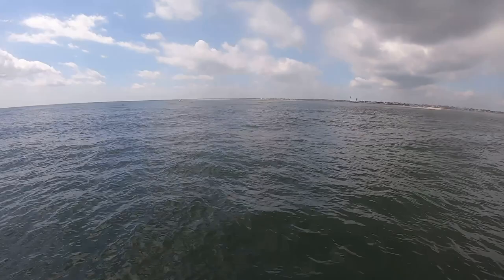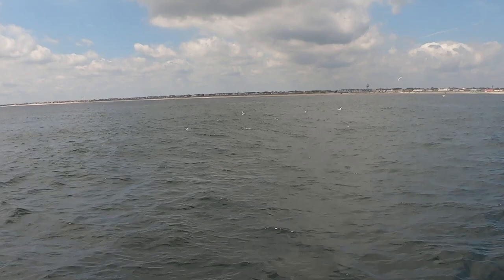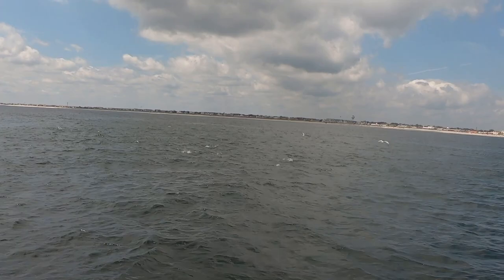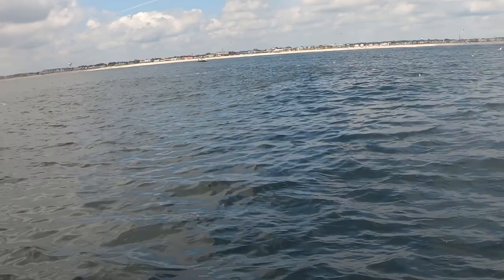Nate's Animal Footage Summer 2023 HD 1080p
Video from Saunders Woods and the Atlantic Ocean.